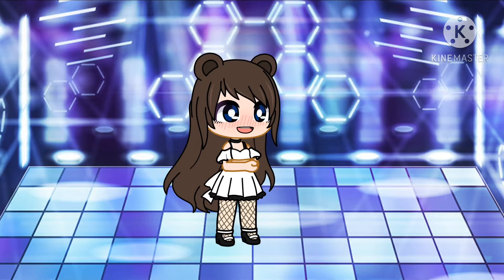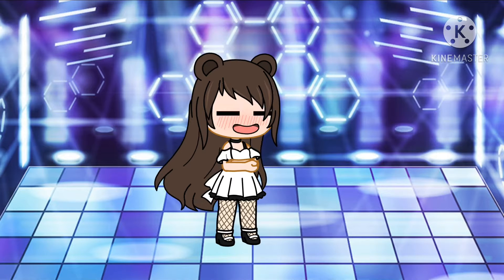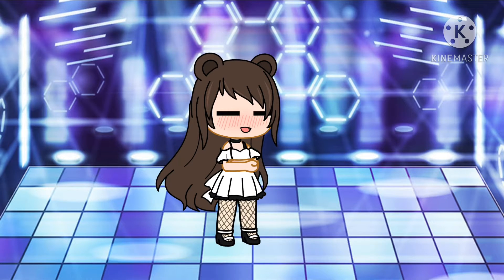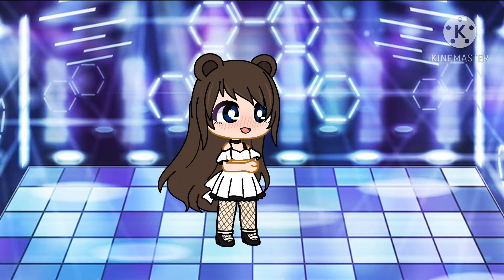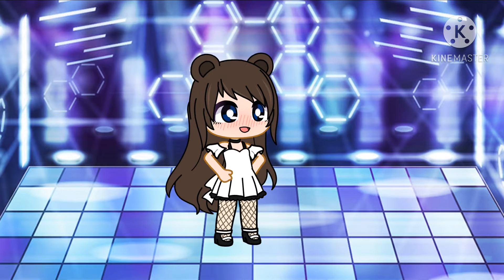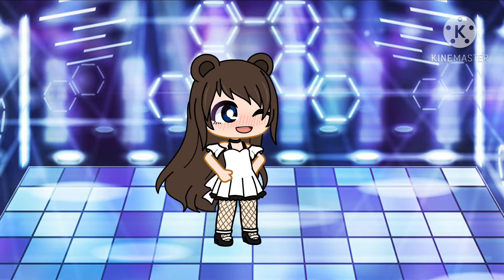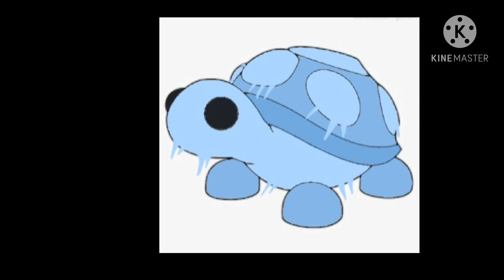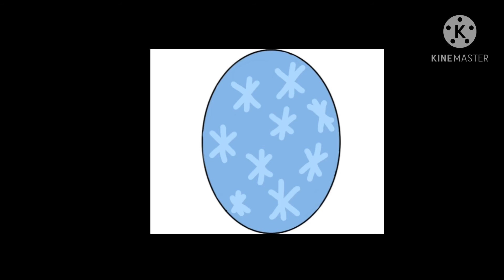My ideas for the adopt me winter pets!